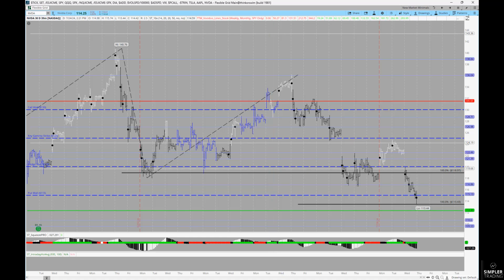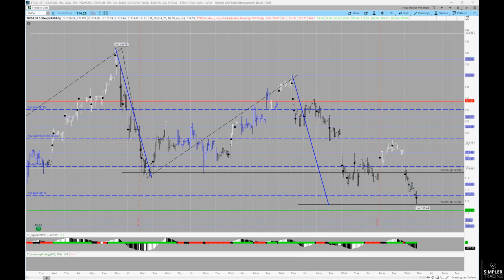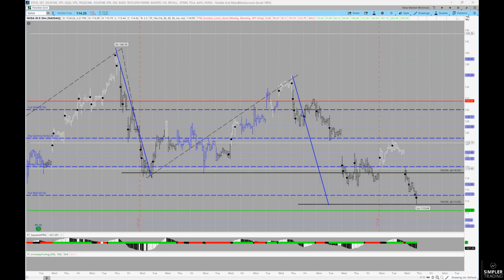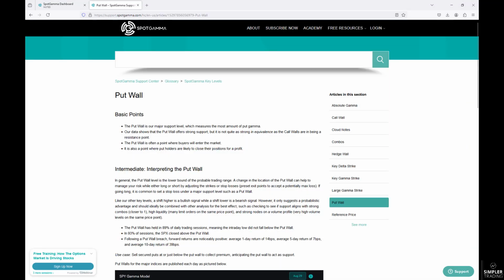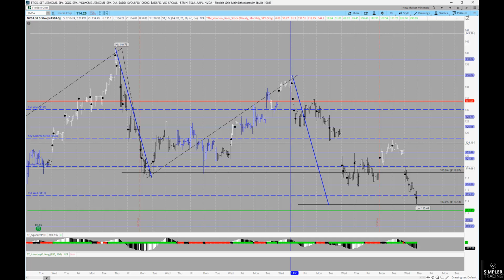Can NVDA Bounce? | Simpler Trading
I don't want to tell you NVDA will be higher tomorrow, but I want you to be aware of these levels should they start to act as an inflection point.

Henry Gambell

Urgent: Massive Buy Alert! Learn how TG Watkins is trading like it's 2020 again in his upcoming webinar on Wednesday, July 24th at 7pm CT

Get access to Henry’s trade alerts and daily live trading sessions alongside David Starr in their Voodoo Mastery room.